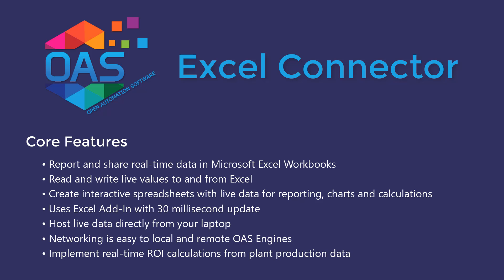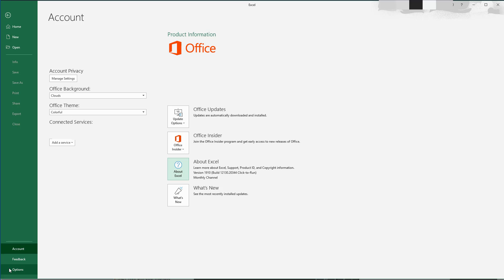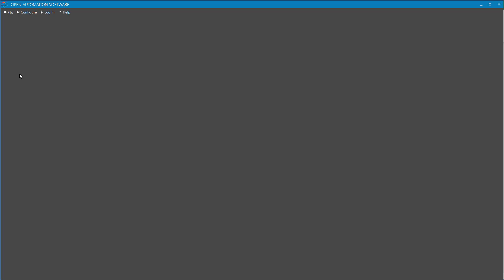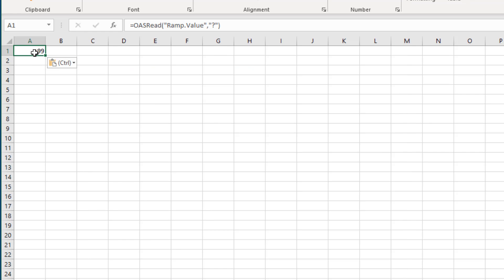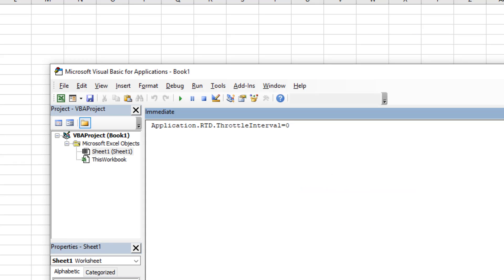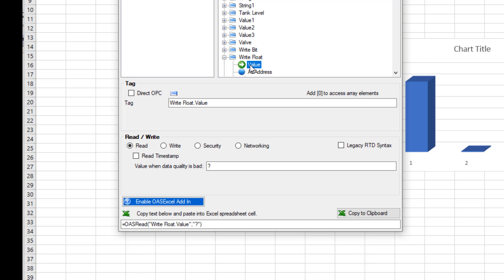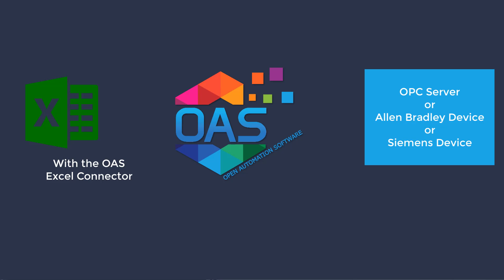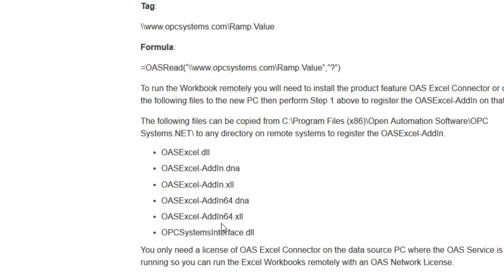High Speed Excel IoT Connector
How to read and write Industry 4.0 data like Siemens S7, Modbus, and Allen Bradley ControlLogix, CompactLogix, Micro800, OPC UA, OPC DA, MQTT, and more to local and remote Microsoft Excel Workbooks at 30 millisecond speed.

OUTLINE
0:00 – Introduction
0:08 – Setting OAS Connector
0:15 – Excel Configuration
2:14 – OAS Excel Tag Browser configuration
2:57 – Excel Formulas
3:50 – Excel ThrottleInterval
4:57 – Tag Browser
5:12 – How to write to a tag from Excel
6:19 – Tags Configuration
6:46 – Security Enable
7:30 – Deploy Excel
7:57 – Further Questions